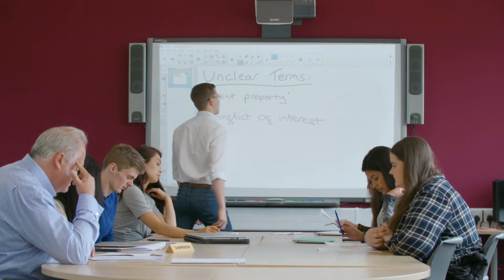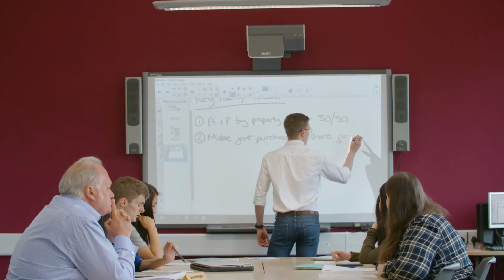York Law School: Seven Stages of PBL